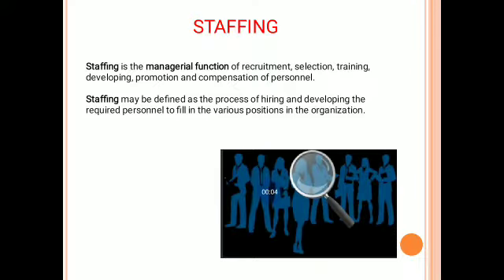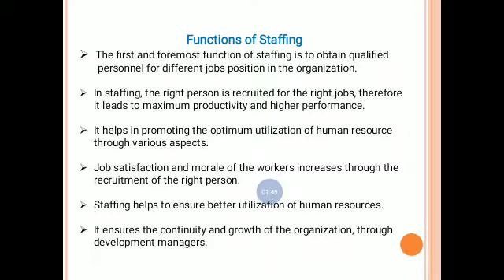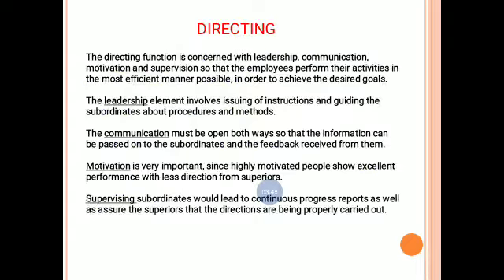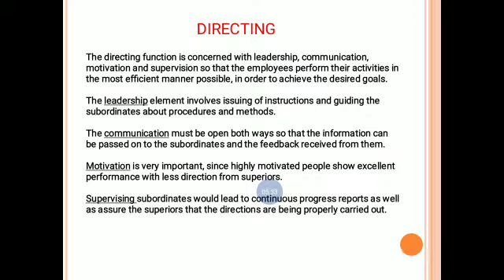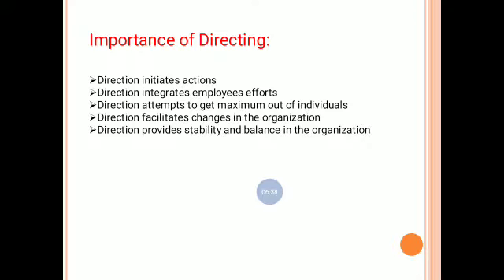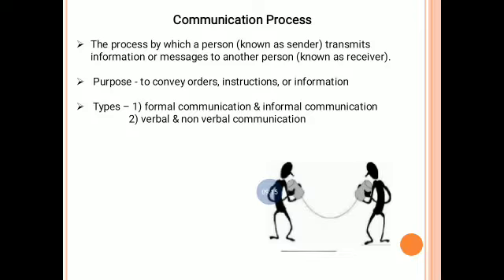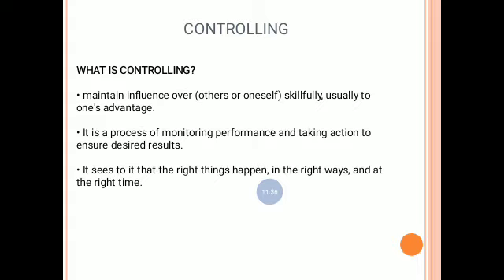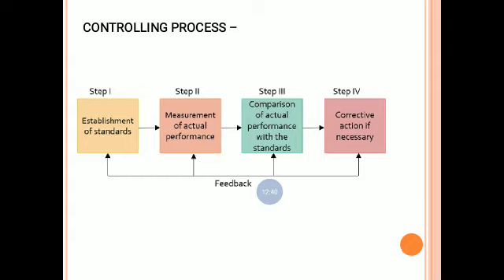Function of management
Staffing,directing, controlling.